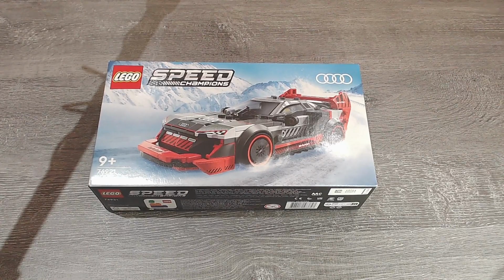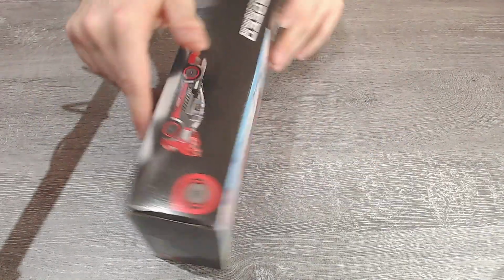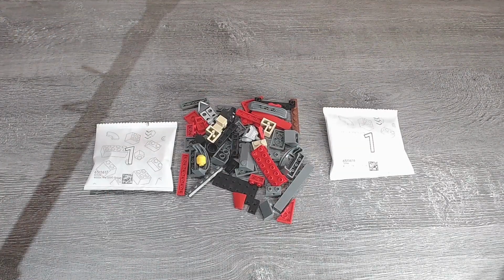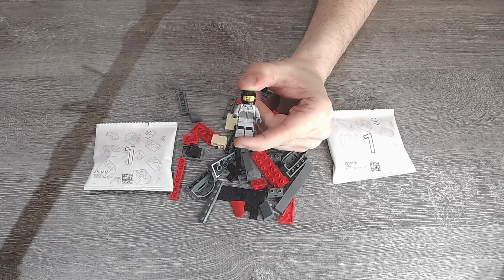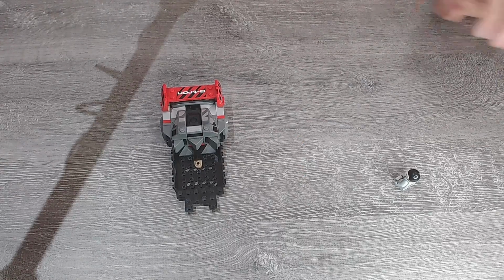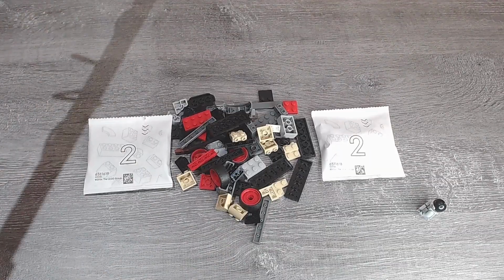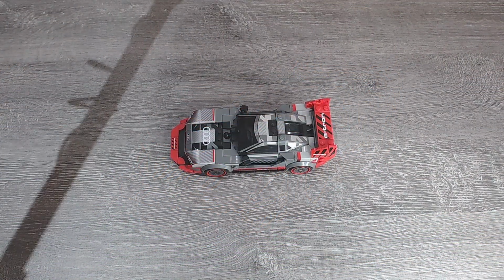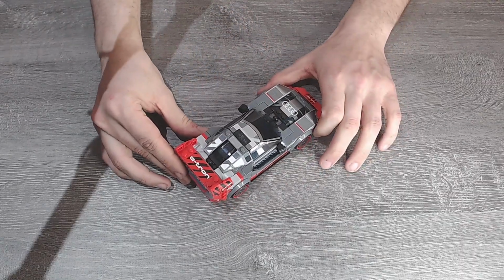LEGO 76921 Speed Champions Audi S1 e-tron quattro - LEGO Speed Build Review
Speed Champions continues with this epic looking Audi S1!